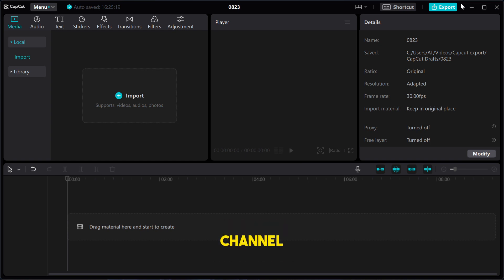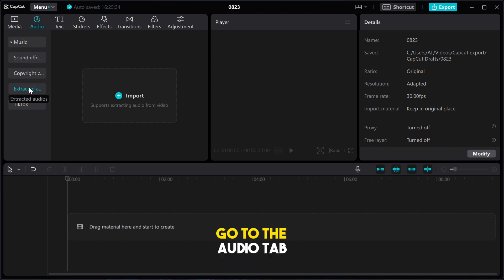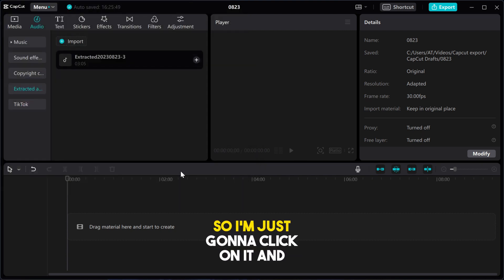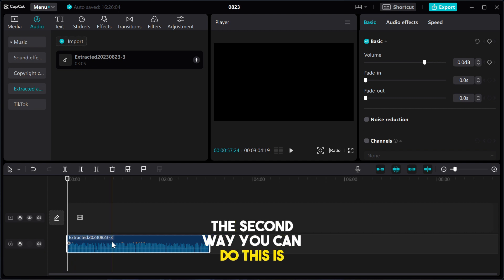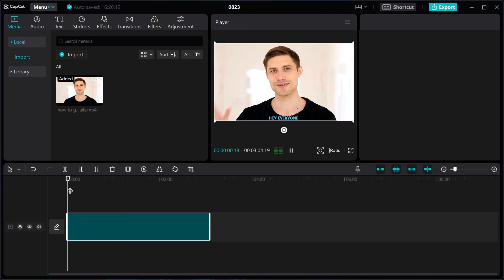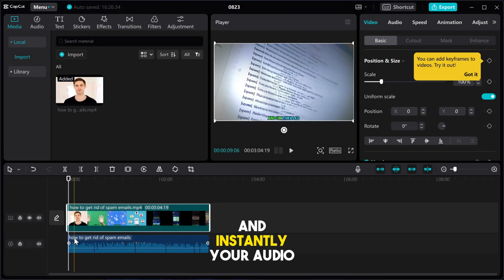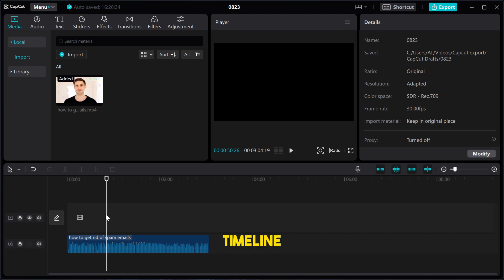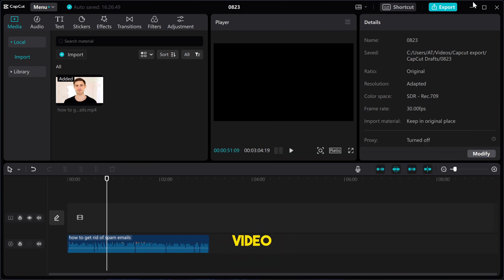CapCut PC Tutorial: How to Easily Remove Audio from Videos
In this CapCut PC Tutorial, we'll show you how to easily remove audio from videos using CapCut. CapCut is a powerful audio removal tool that makes it easy to remove audio from videos without any hassle.

After watching this tutorial, you'll be able to remove audio from videos with CapCut in a matter of minutes! CapCut is a great tool for removing audio from videos for use in your online videos or for creating standalone videos. So be sure to watch this tutorial and learn how to easily remove audio from videos using CapCut!